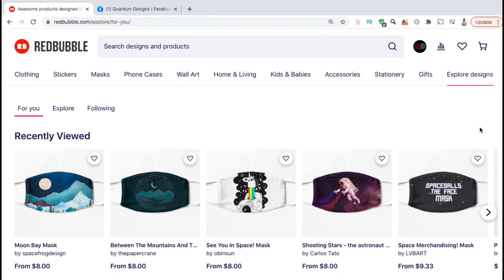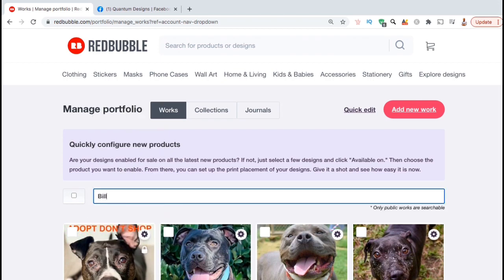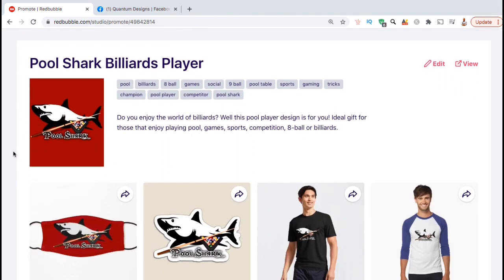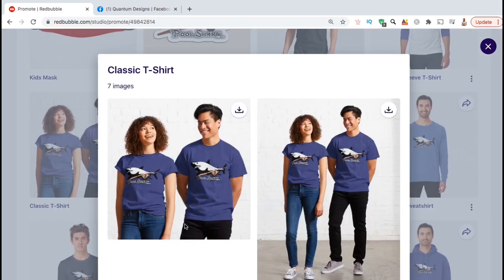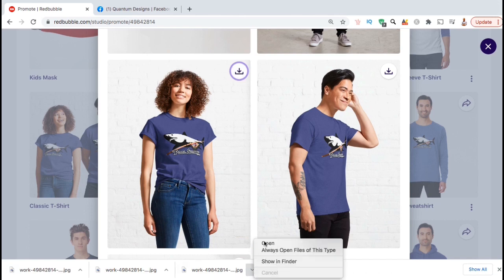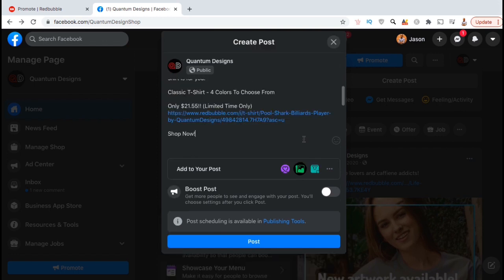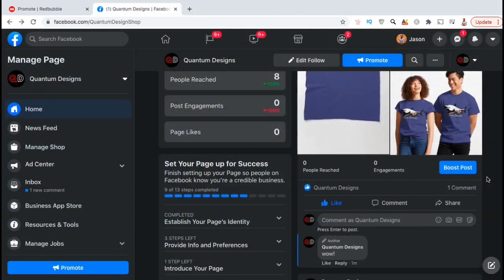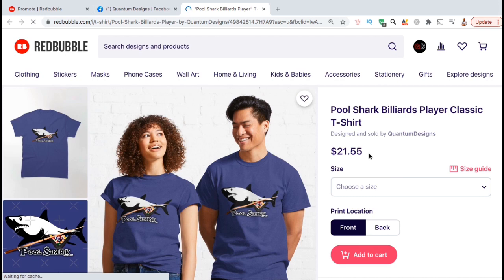How to Download Redbubble Mockups For Marketing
Learn how to download product mockups on Redbubble to promote your print-on-demand products on your website, Facebook page and other social media pages.

How to Promote Redbubble Products With Mockups

In this tutorial, I’ll be showing you how to download the Redbubble mockups of your products to use for online marketing. Marketing your Redbubble products is a necessity to grow your print on demand business.

By downloading the Redbubble mockups, you can market your artwork on social media pages or your website to drive more traffic and sales to to your Redbubble shop.

Downloading the Redbubble mockups is an easy process, and a great way to start promoting your Redbubble products on Facebook, Instagram, Pinterest or anywhere else online.

[0:20] Why Use Redbubble Mockups for Marketing?
[0:40] Go To Redbubble Manage Portfolio Menu
[0:55] Search Redbubble Products
[1:47] Download Redbubble product mockups
[2:52] Create Facebook Post using Redbubble mockups
[4:00] Create Mockups, T-Shirt Designs & Marketing Videos

JOIN THE QUANTUM COURSES COMMUNITY

Video Topics:

redbubble
redbubble tips
redbubble mockups
redbubble product mockups
download redbubble mockups
redbubble marketing
redbubble marketing strategy
redbubble marketing tips
redbubble pinterest marketing
redbubble instagram marketing
redbubble facebook ads
redbubble facebook
redbubble promotion
how to promote redbubble products